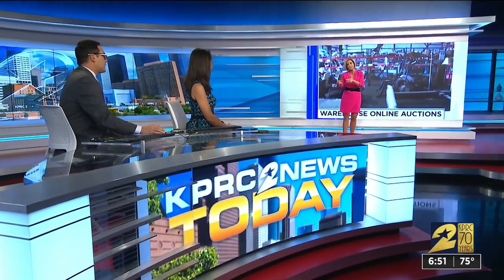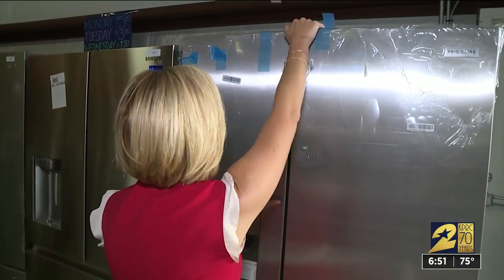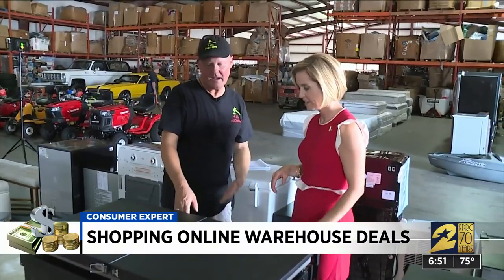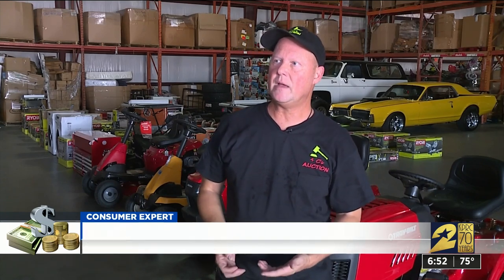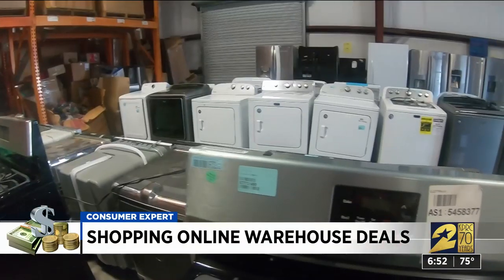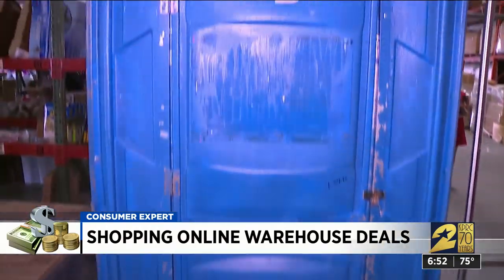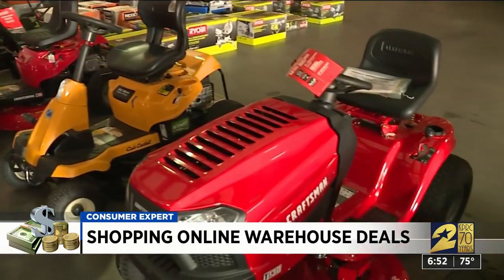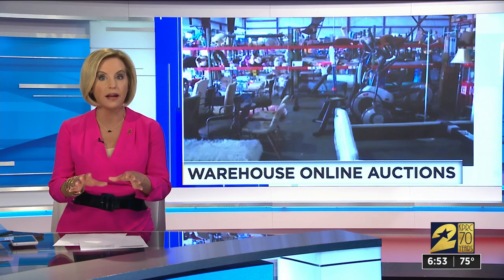Shopping online warehouse deals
Name brand, brand new products on deep discount. We've told you about several liquidation warehouses in Houston, but one of the businesses is changing up its business model.